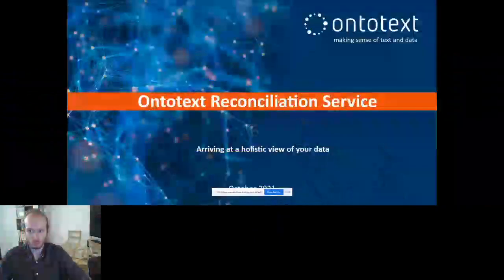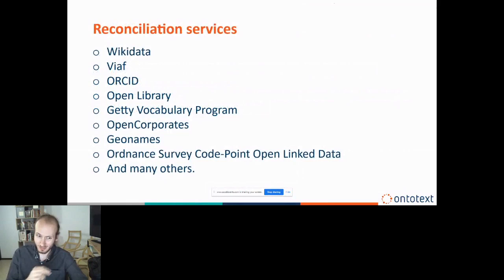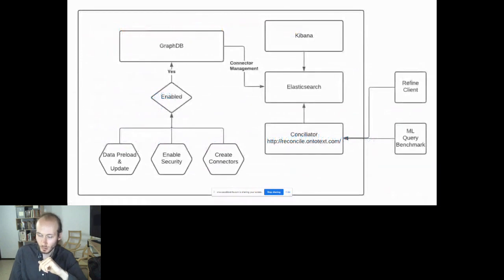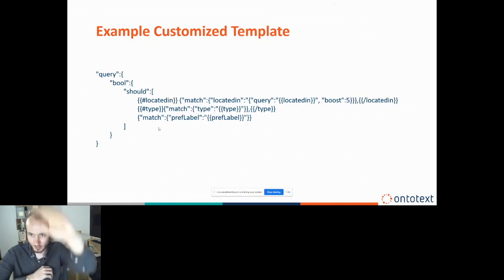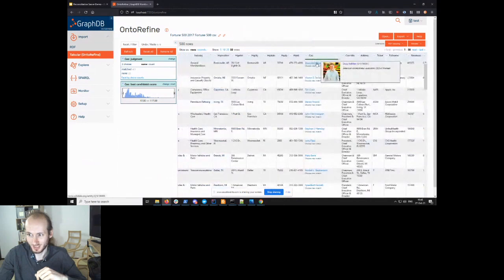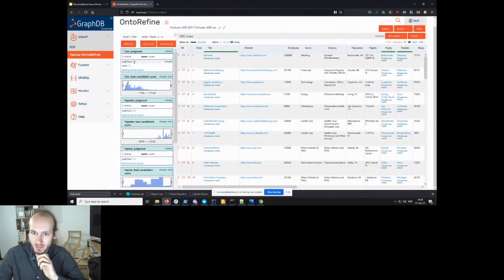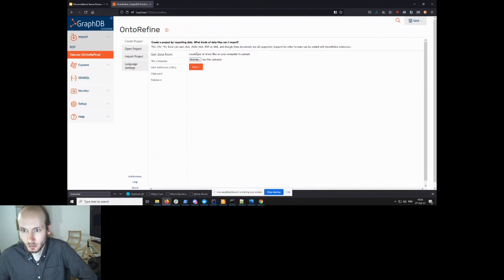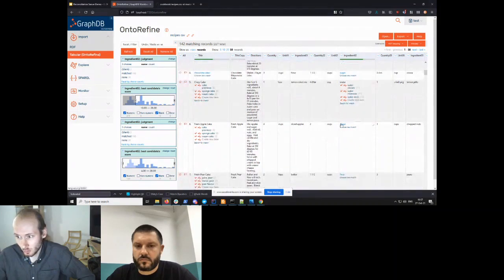Ontotext Reconciliation Demo and Workflow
Databases and models are optimized for different purposes. Some databases are great for text searches, others for time series data and others yet, for metadata.
Sometimes, though, you have to work across models and databases. For RDF databases, this can be achieved with a reconciliation API. This API takes some data and integrates it with your own model.